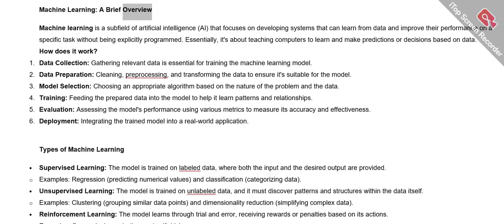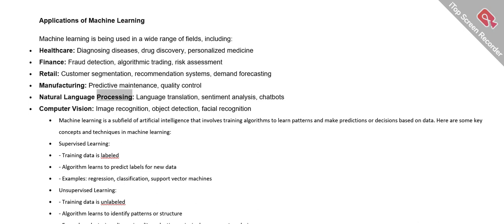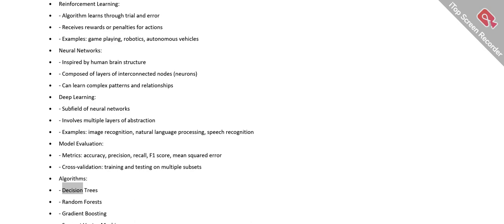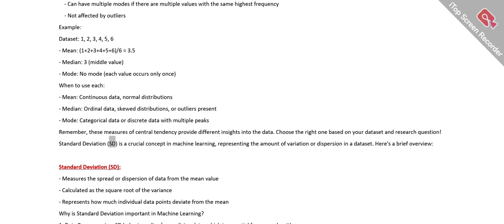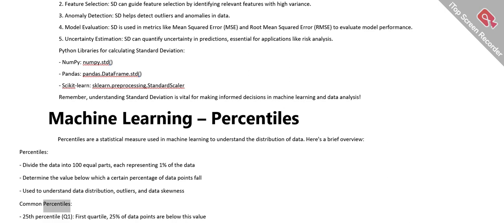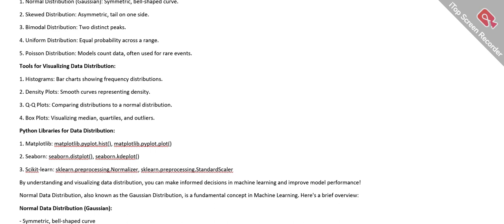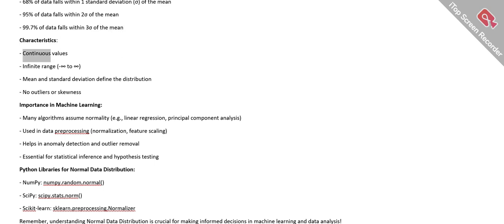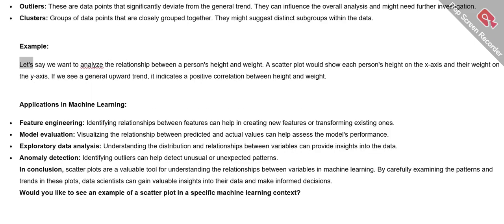Machine Learning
Machine Learning (ML) is a subset of artificial intelligence that involves algorithms and statistical models that enable computers to learn from data and improve their performance on a specific task without being explicitly programmed. In essence, it's about teaching computers to learn from experience.